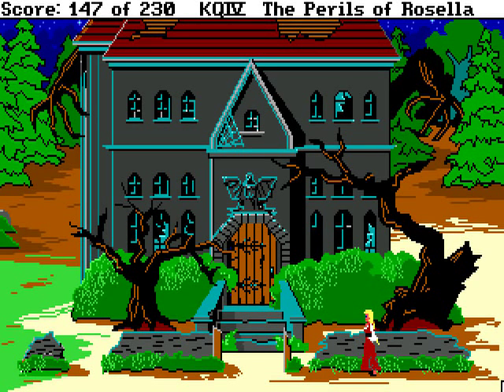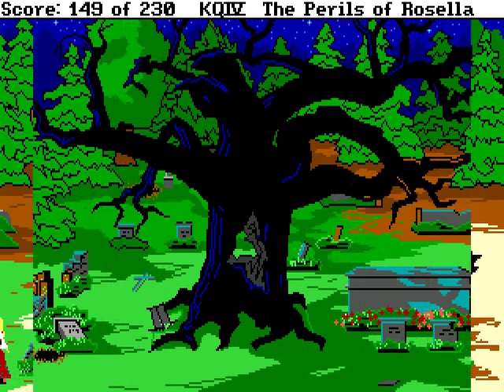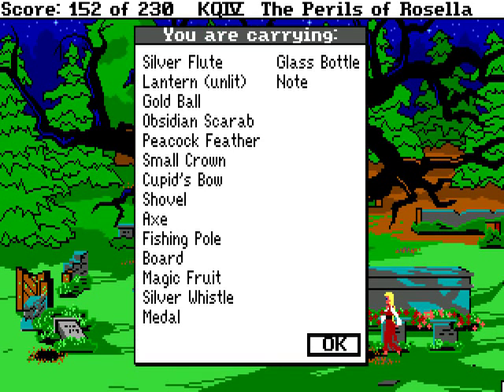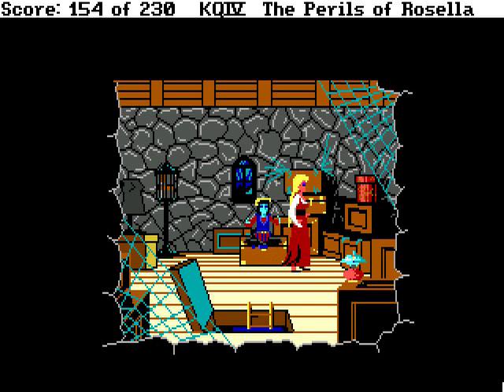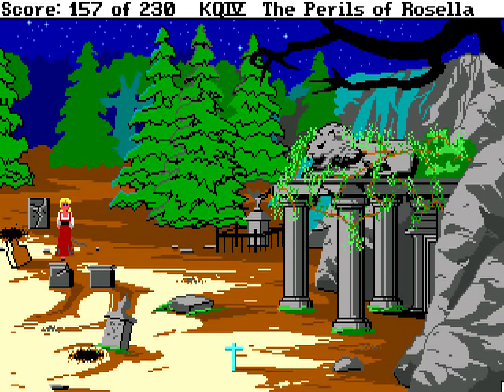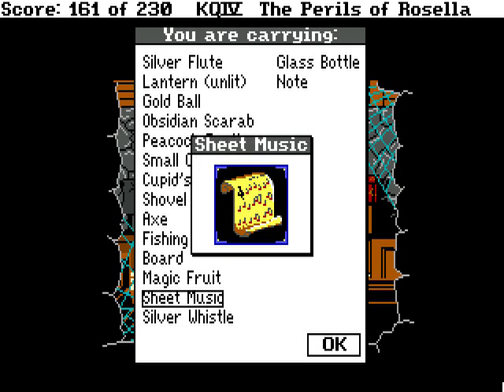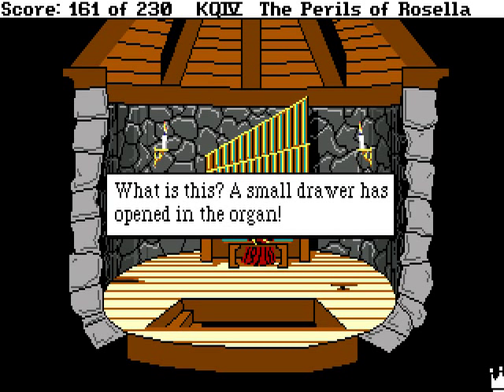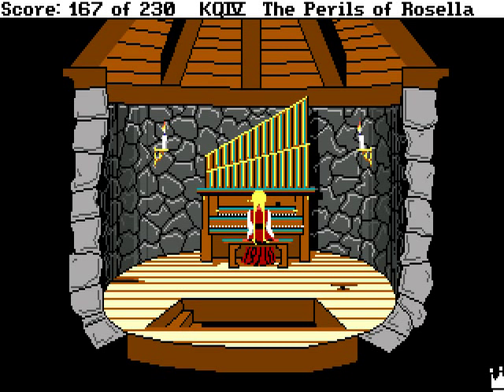Let's Play King's Quest 4 - part 14 - A grave matter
When there's something strange in your neighbourhood...